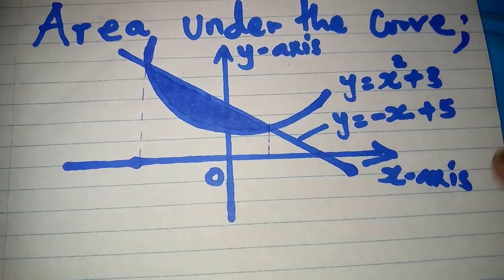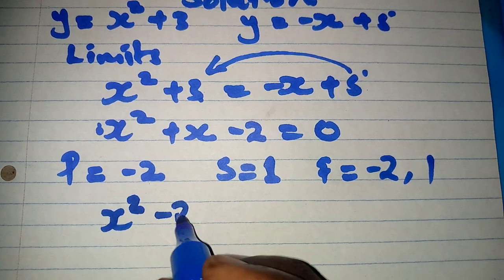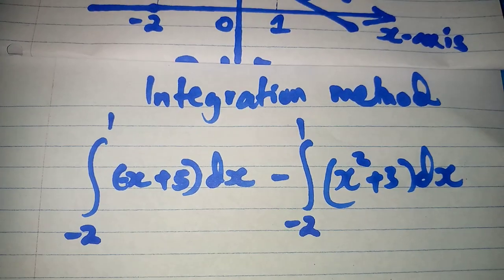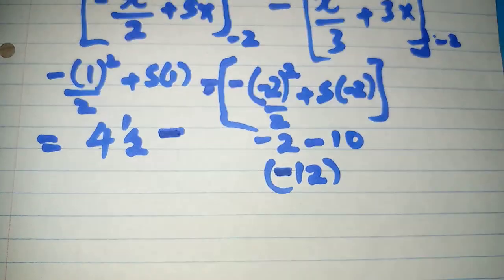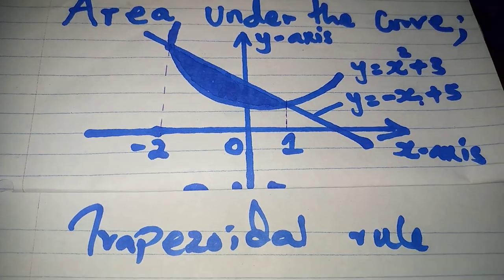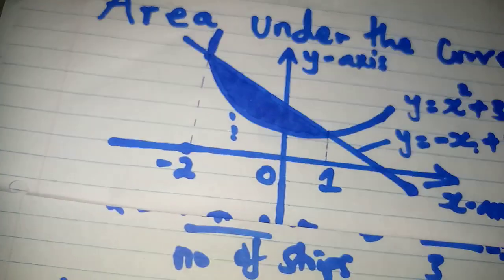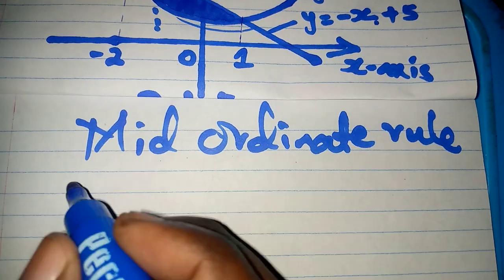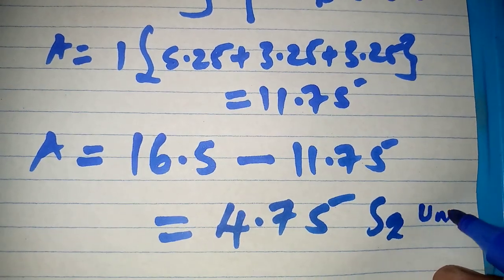Area under the curve| Using Integration, Trapezoidal and mid ordinate rules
Welcome as you learn how to calculate shaded region using integration method, trapezoidal rule and mid ordinate rule step by step watching to the end remember to like, comment and subscribe